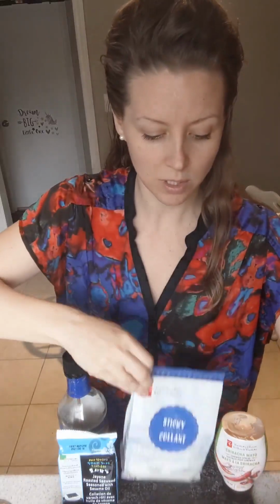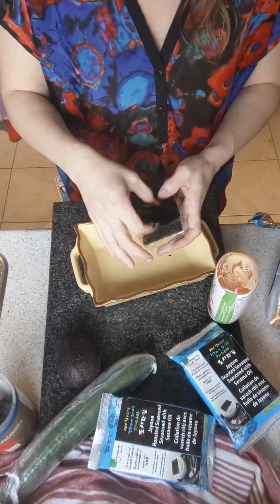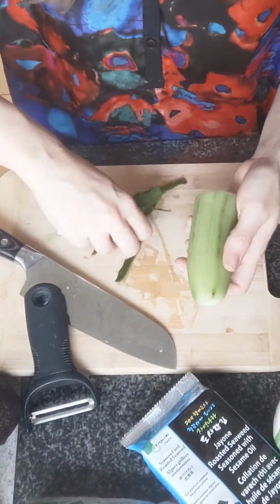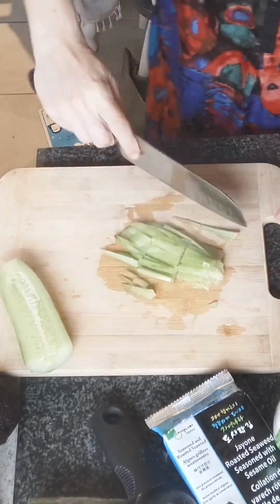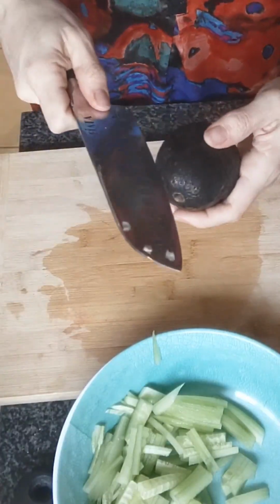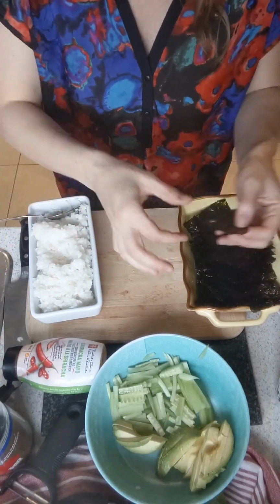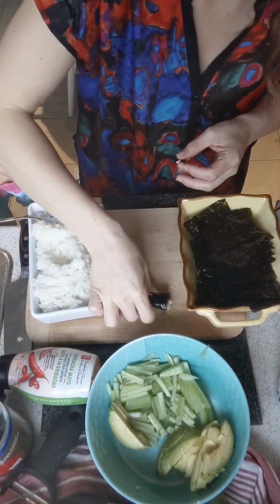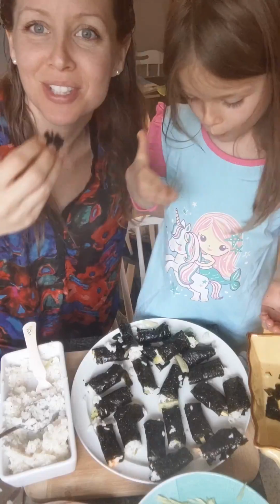Making Homemade Sushi with my 4 year old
Discover more about how to inspire your young children to eat healthy and contribute in the kitchen